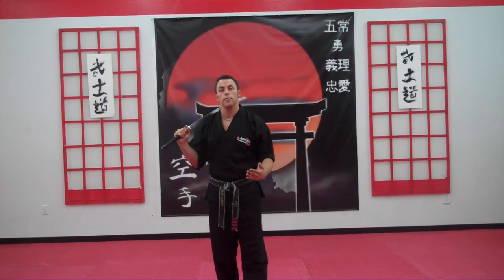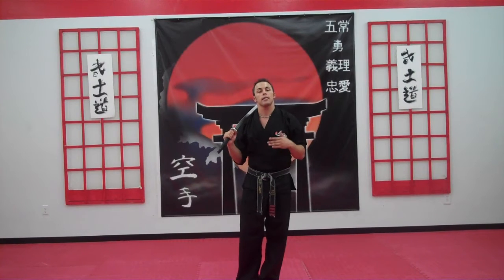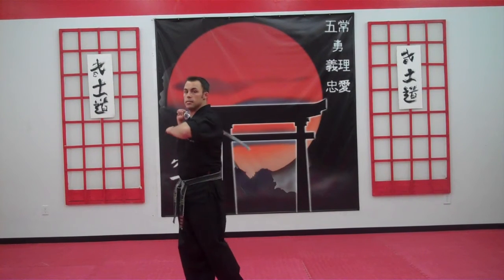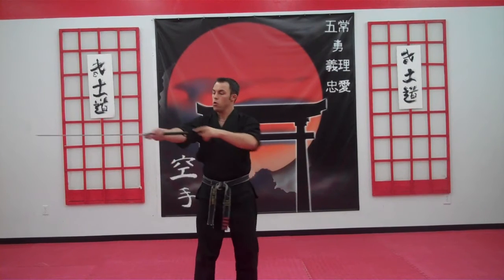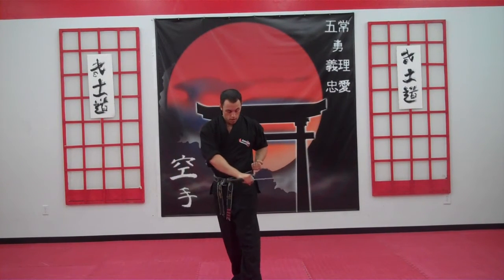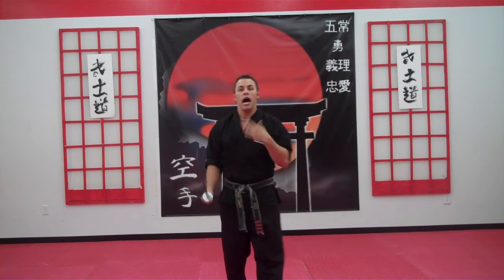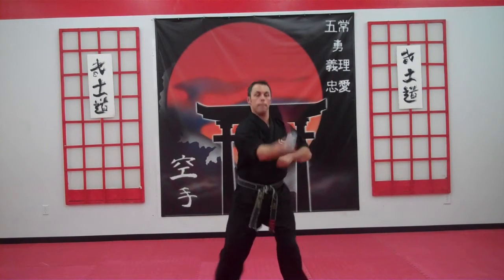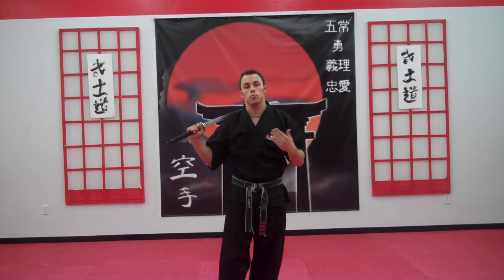Sword- Horizontal Toss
Watch this video and learn Sword techniques with Sensei Jarrett Leiker.